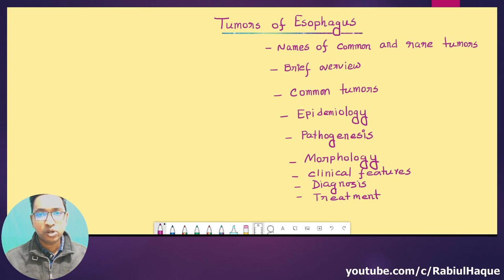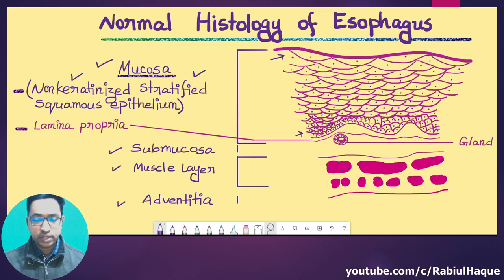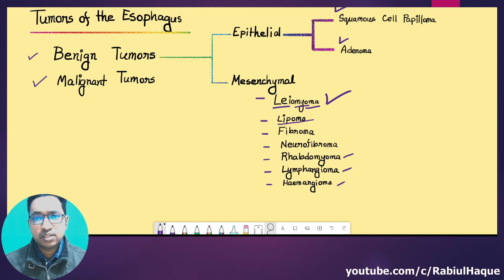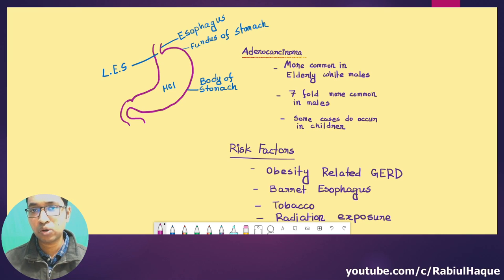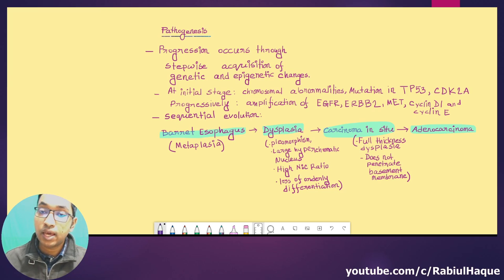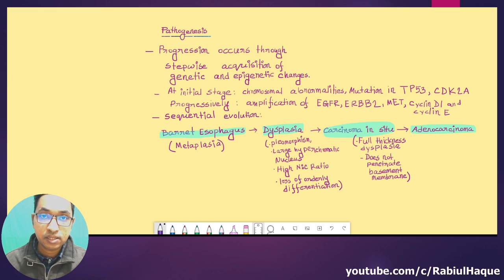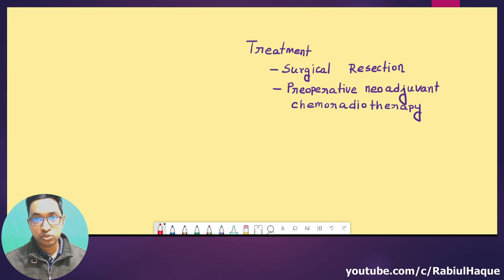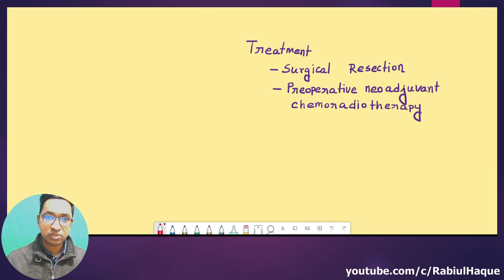Tumors of the Esophagus (Part 01)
Learning objectives with timestamp:
00:00 Introduction
01:00 Names of tumors of the esophagus
02:00 Benign tumors of epithelial origin
02:35 Normal histology of the esophagus
09:10 Benign tumors of mesenchymal origin
11:05 Malignant tumors of the esophagus
13:44 Adenocarcinoma of the esophagus
14:16 Risk factors of esophageal adenocarcinoma
17:36 Pathogenesis of esophageal adenocarcinoma
22:25 Morphology of esophageal adenocarcinoma
28:08 Clinical Features of esophageal adenocarcinoma
29:20 Diagnosis of esophageal adenocarcinoma
31:10 Treatment of esophageal adenocarcinoma